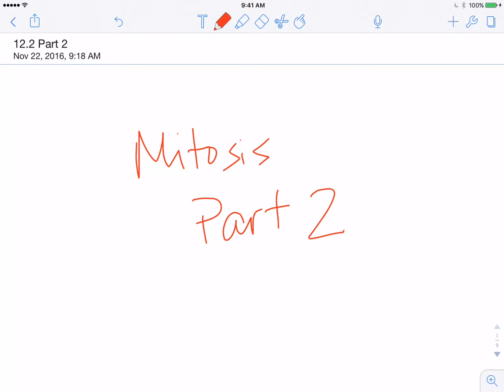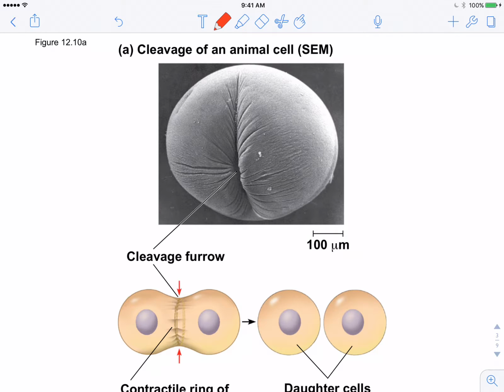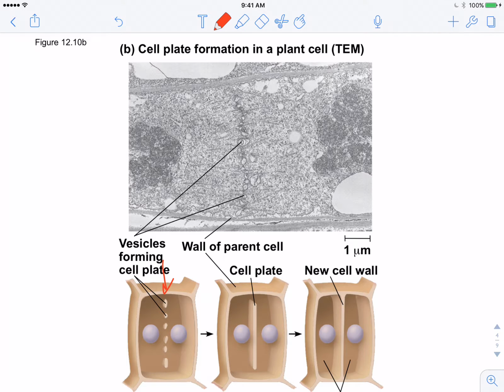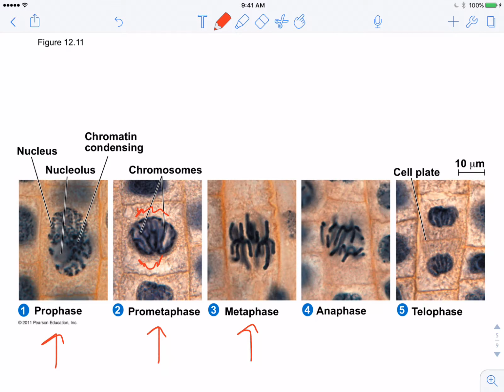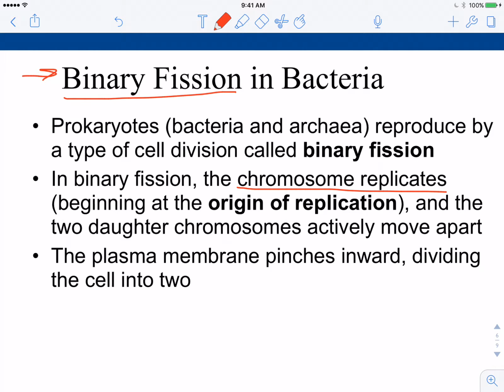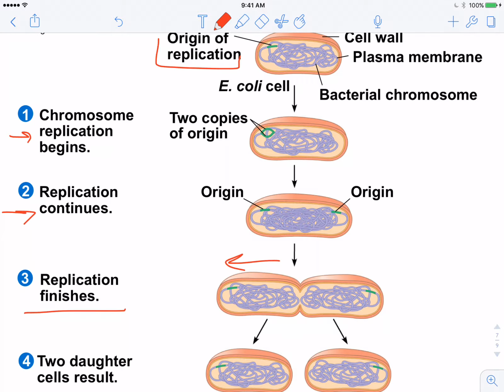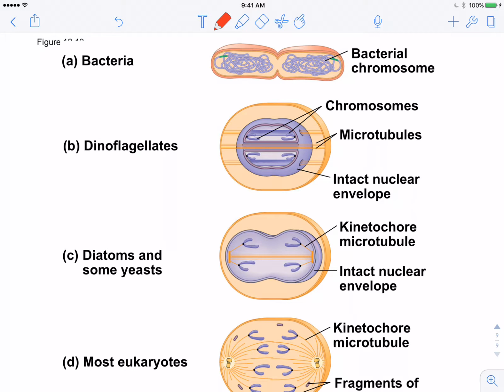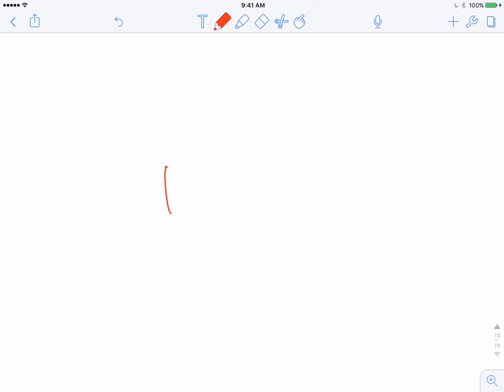Chapter 12 Screencast 12 2 Mitosis Part 2